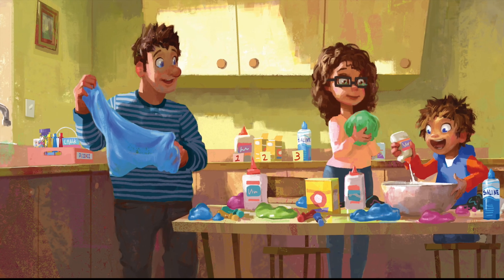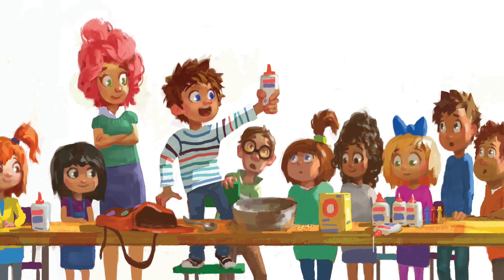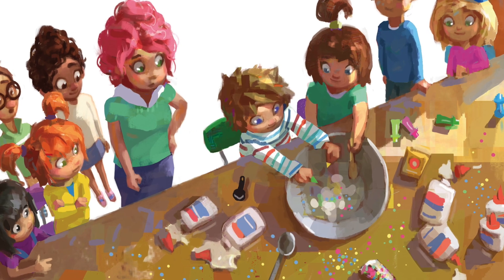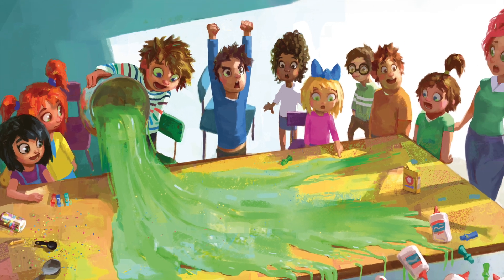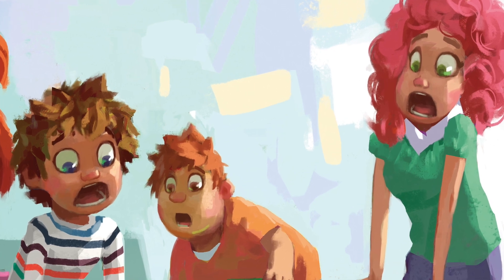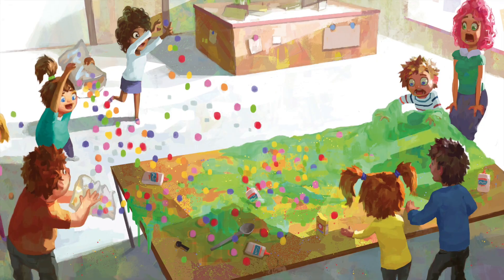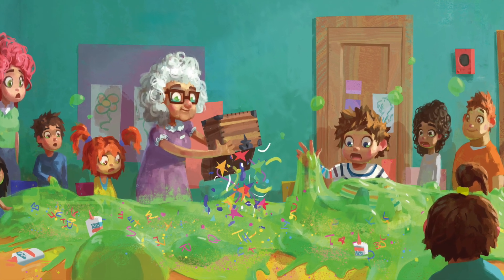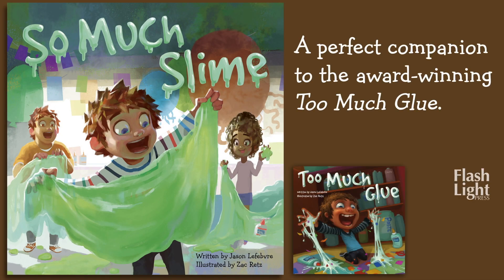So Much Slime Book Trailer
In this companion book to the award-winning "Too Much Glue", glue-loving Matty’s slime demonstration at school has gone terribly wrong! Instead of making squishy slime, he’s gotten stuck in an icky sticky swamp. Can his creative classmates save him?

Publication: September 2024
Author: Jason Lefebvre
Illustrator: Zac Retz